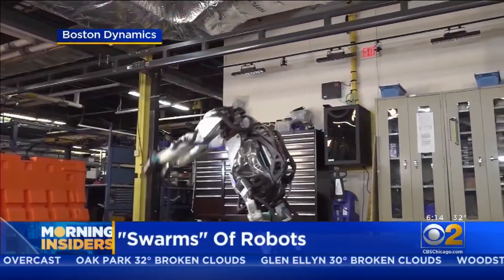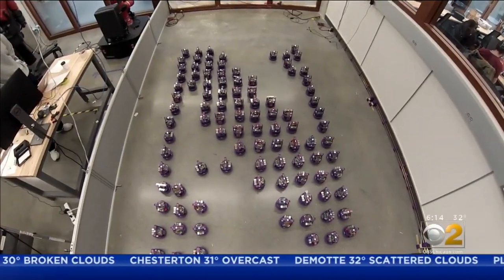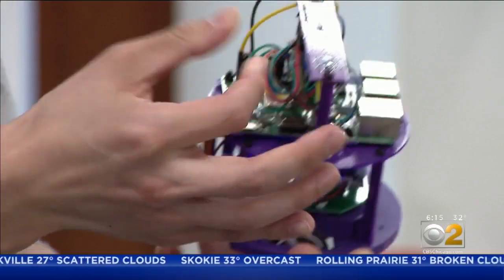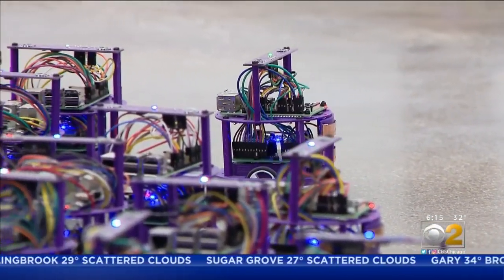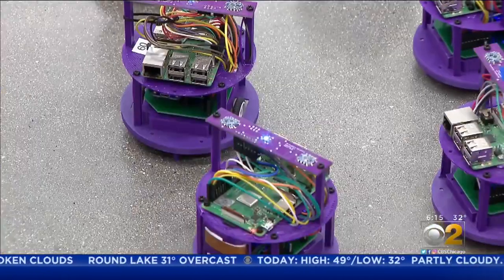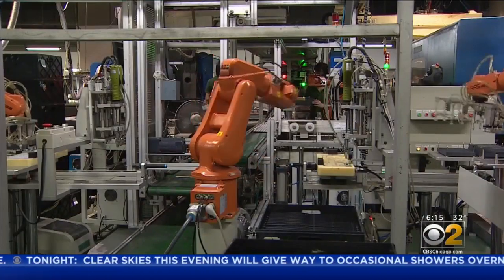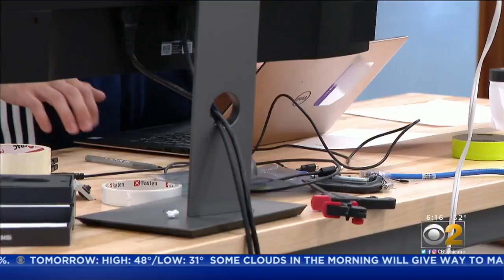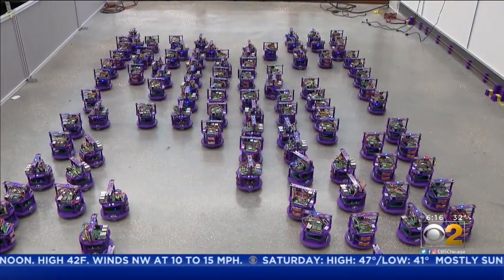Swarm Robots Developed In Northwestern Labs Could Be Model For Self-Driving Cars Preventing Traffic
Some little creatures being developed in a lab could put an end to rush hour as we know it.